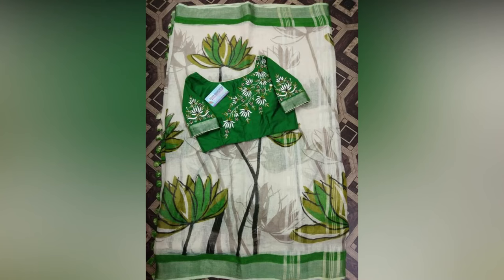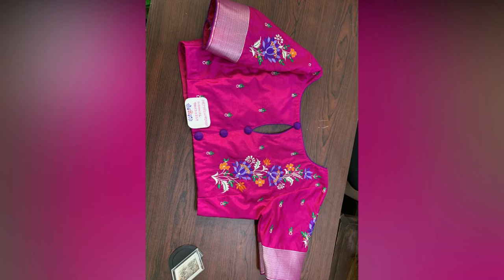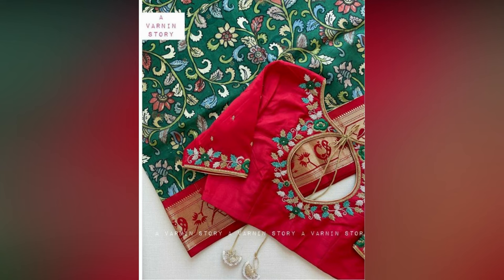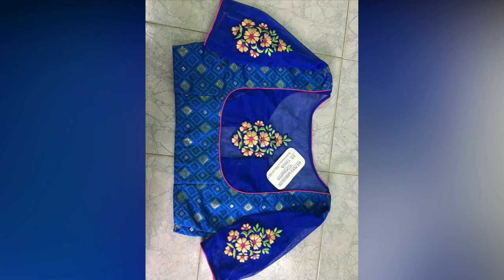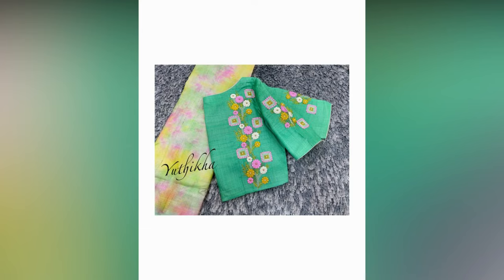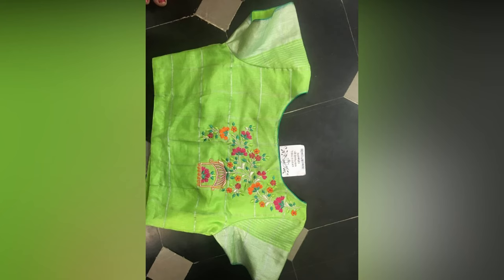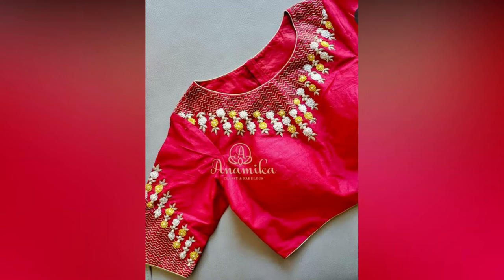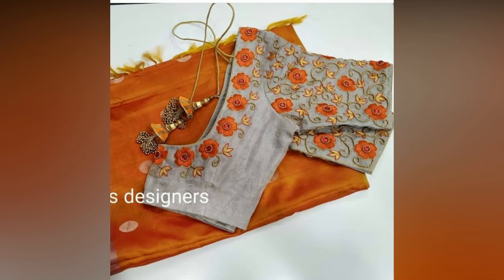Amazing Computer Embroidery Blouse Designs 2022| Machine Work Blouse Designs | Computer Emboridery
English Version

TamilVersion

Telugu Version

Computerworkdesigns,computerembroiderydesgins,latestcomputerworkdesigns,latestcomputerembroiderydesigns,trendycomputerworkdesgins,trendycomputerembroiderydesigns,computerworkblouses,computerembroideryblouses